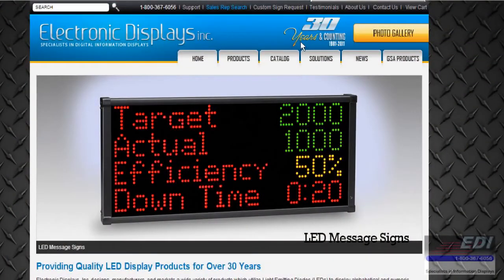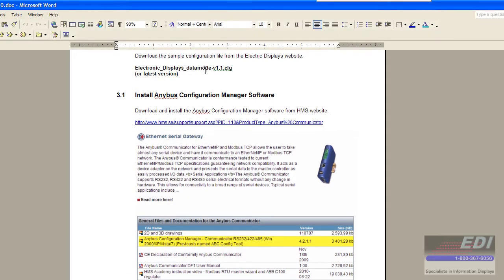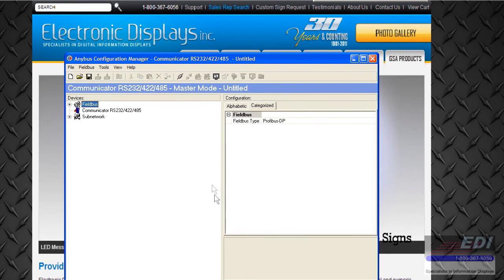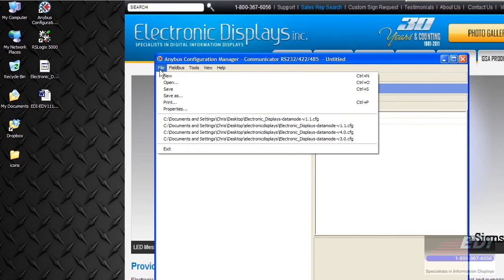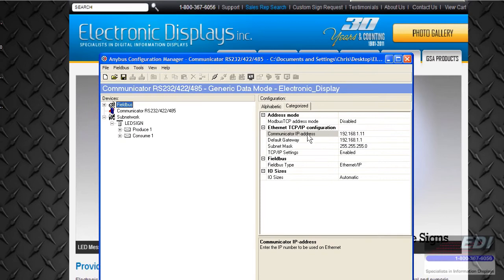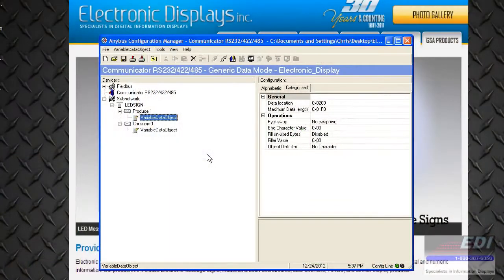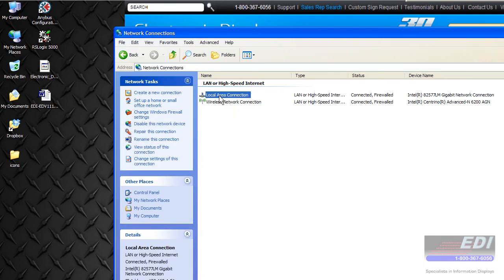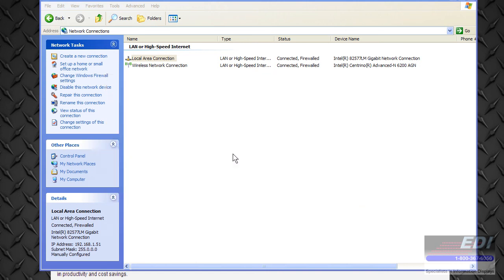2012 edi vid 001 customize ip address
Electronic Displays Inc. - EDI manufactures and distributes LED signage for the industrial market among others. These videos describe the operation and implementation between Allen Bradley PLC's and our EDV111 industrial message signs.